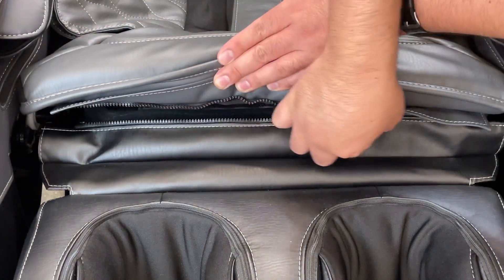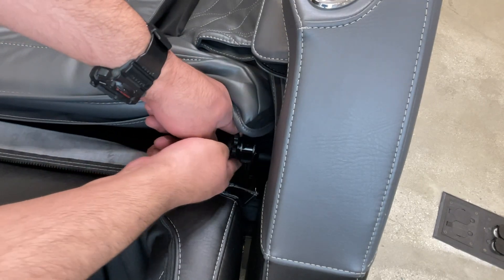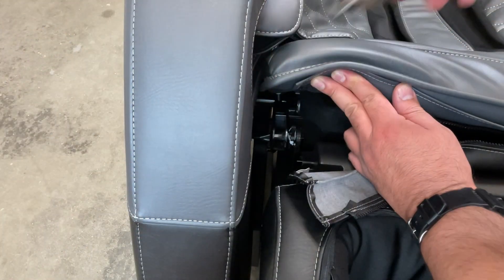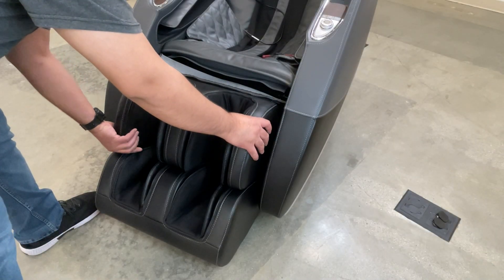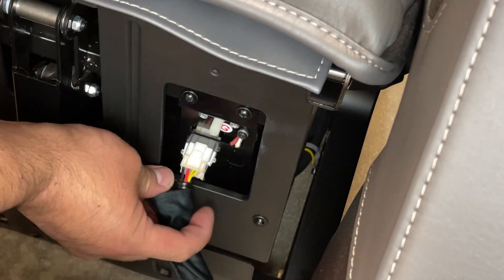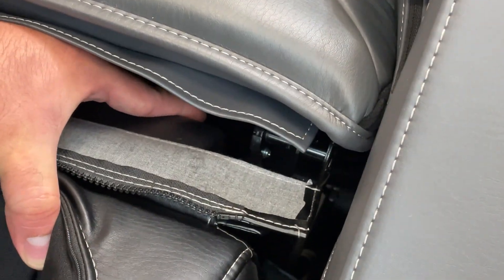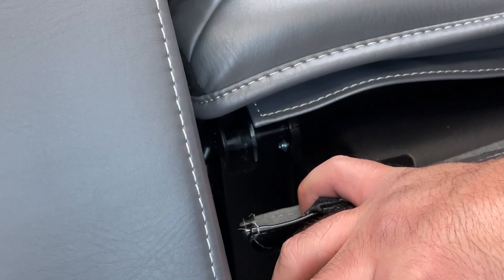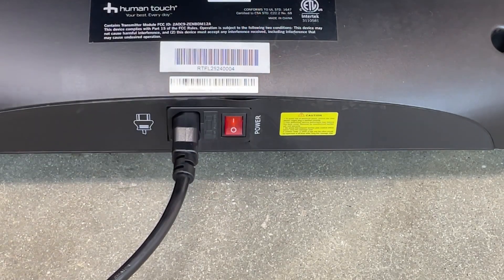Novo Flex Foot and Calf Massager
Tutorial on how to replace the foot and calf massager on the Human Touch® Novo Flex massage chair.

Need a replacement part for your Human Touch product?